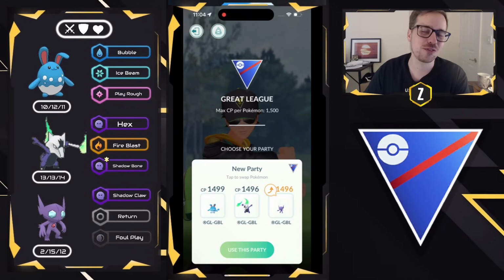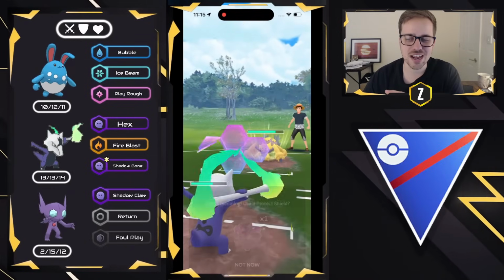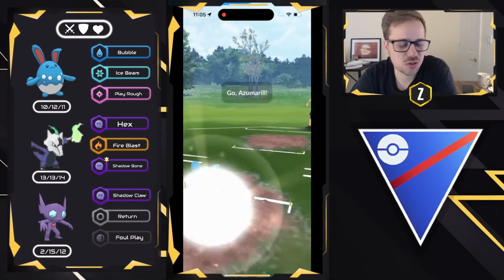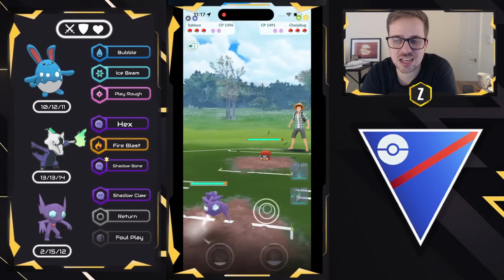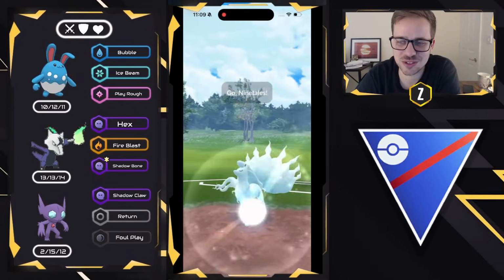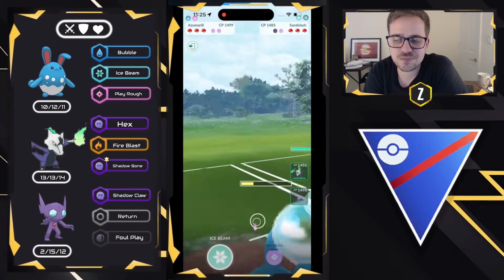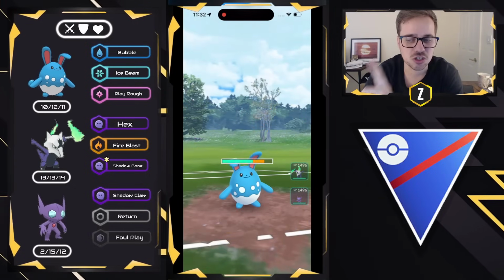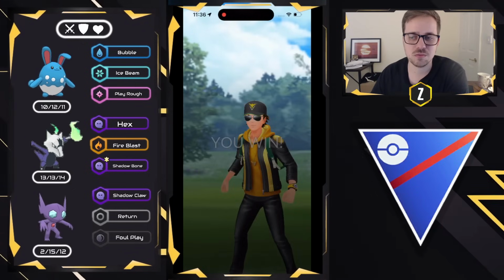The Gloves are OFF - Goodbye Medicham Teams - Pokémon GO Battle League!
The gloves are coming off today as I destroy every single Medicham team I face in Pokemon GO Battle League! Azumarill, Sableye and Alolan Marowak make for an incredibly strong Great League Team in Pokemon GO Battle League!